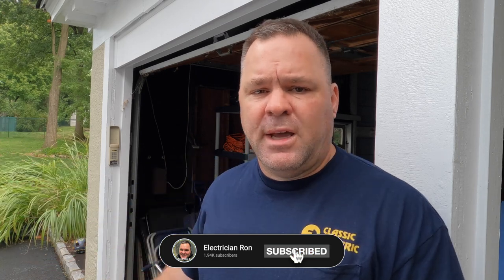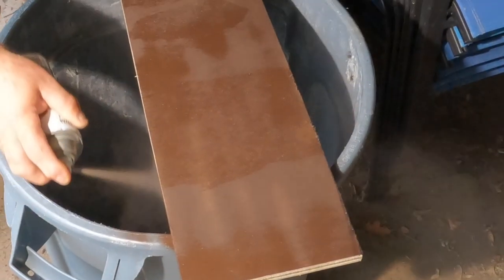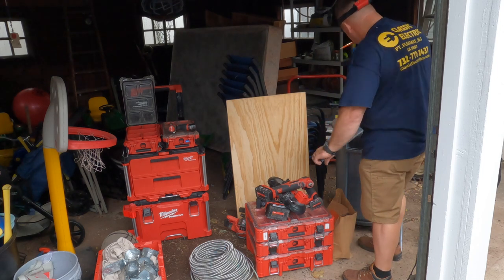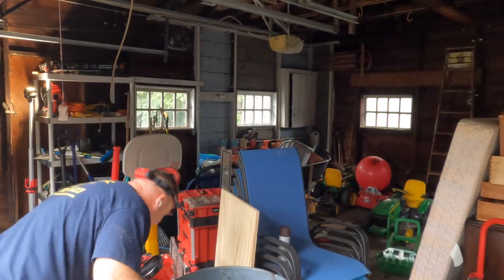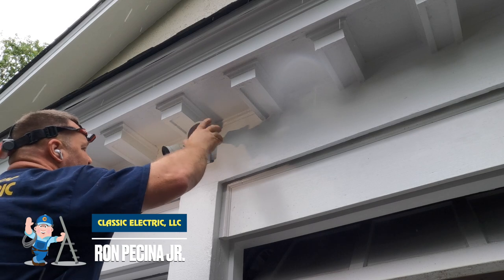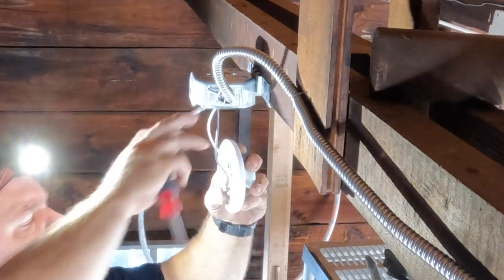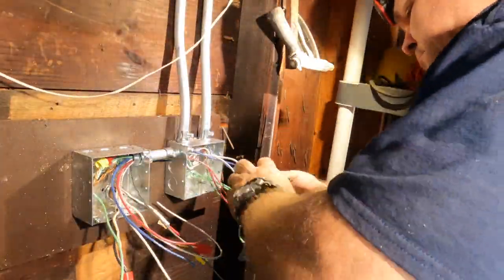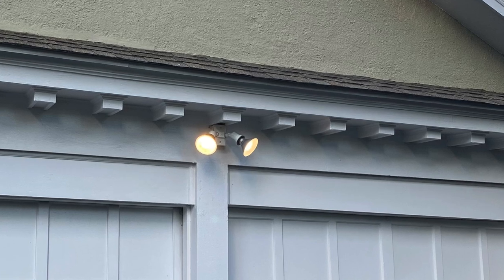Rewiring A 100 Year Old Garage | Removing Knob & Tube Wiring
In this video you’ll see how I updated the wiring to an old detached garage in Westfield, New Jersey. Three new switches, three new receptacles, three new lights, EMT conduit, and a pair of junction boxes for convenient wiring methods. All new wiring with 12/2 MC cable and metal outlet boxes.

Editing software: Apple iMovie